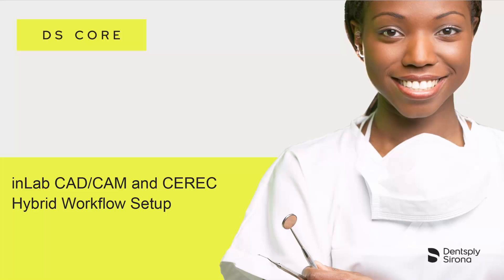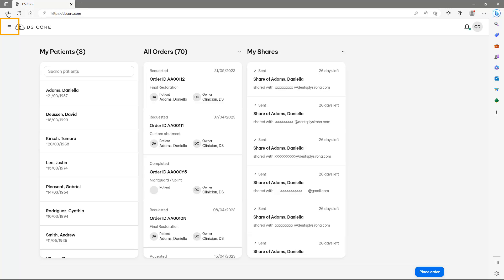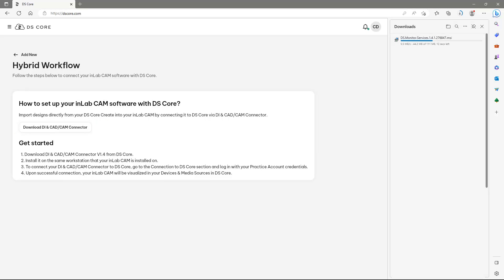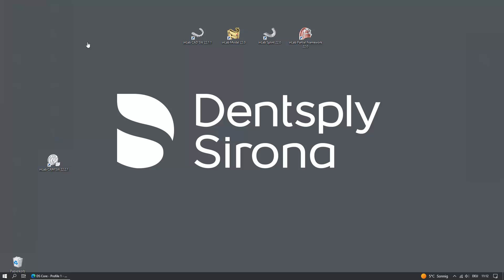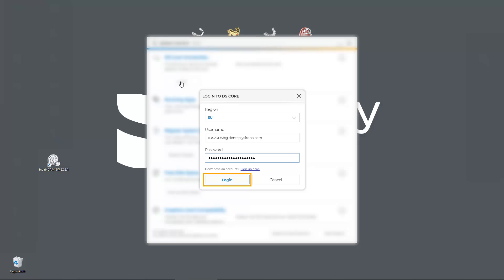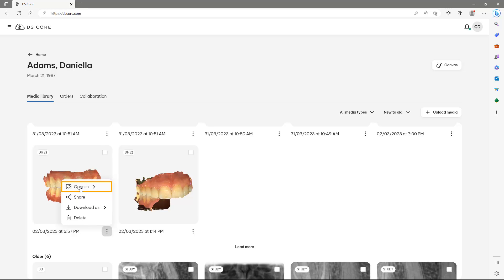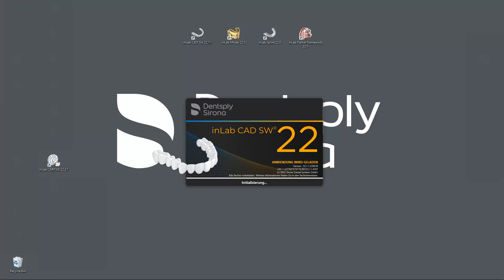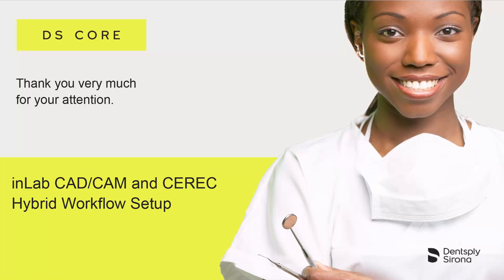Streamlining Workflow: DS Core inLab CAD/CAM and CEREC Hybrid Setup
In this video we will guide you through the "inLab CAD/CAM and CEREC Hybrid Workflow Setup". Discover the seamless integration of DS Core inLab CAD/CAM and CEREC in this enlightening tutorial. Join us as we explore the hybrid workflow setup, designed to optimize efficiency and precision in digital dentistry. Learn how to seamlessly transition between inLab CAD/CAM and CEREC systems, harnessing the power of DS Core to enhance your practice workflow. From initial setup to final restoration, unlock the full potential of digital dentistry with DS Core. Elevate your clinical outcomes and streamline your workflow with DS Core inLab CAD/CAM and CEREC integration. DSCore inLabCAD/CAM